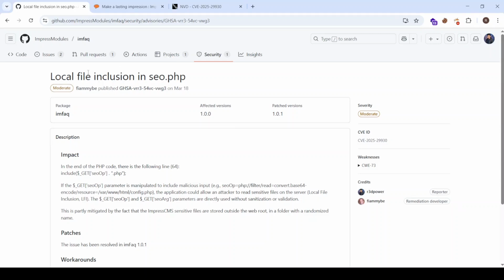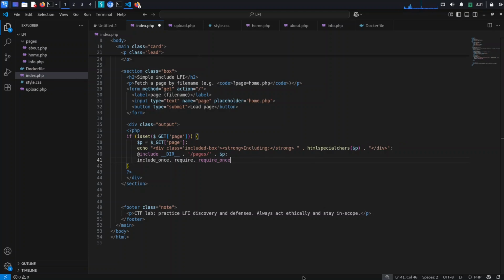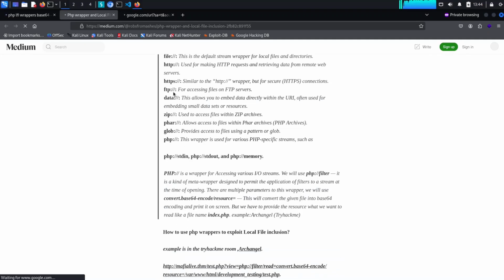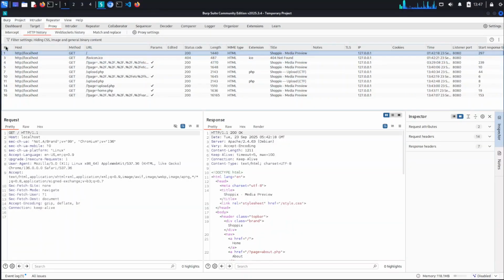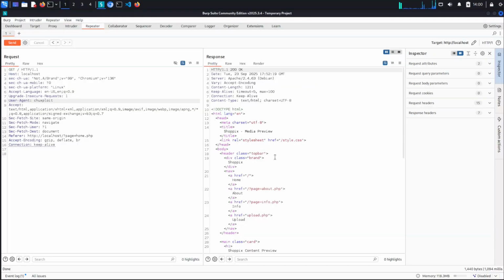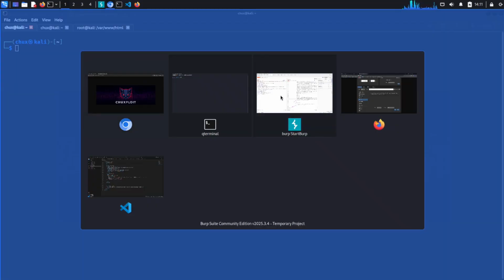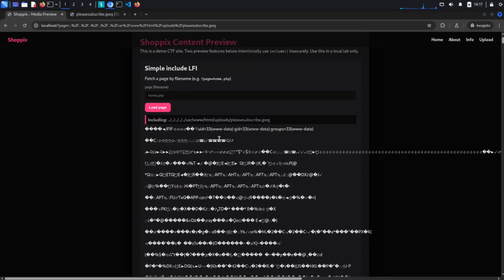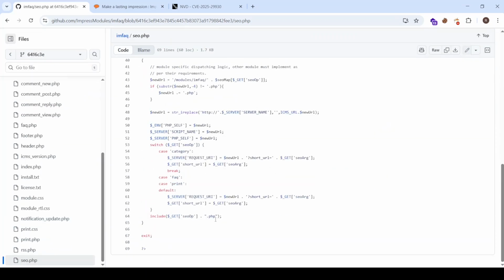LFI Like A Pro: Local Fun Inclusion!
If you are in the offensive cyber business (pentester, red teamer, bug hunter or security researcher), you've probably ran into the topic of Local File Inclusion vulnerabilities.
In this video, we'll cover the basics of LFI and we dive deeper to the different exploitation methods for getting maximum impact from this bug - RCE!

I'll cover a 0day that I found in a plugin of ImpressCMS, with a 13-years of critical vulnerability!

The code of the server in the video is available in my Github repo:

ThanX!